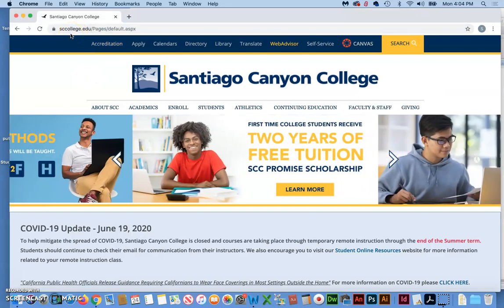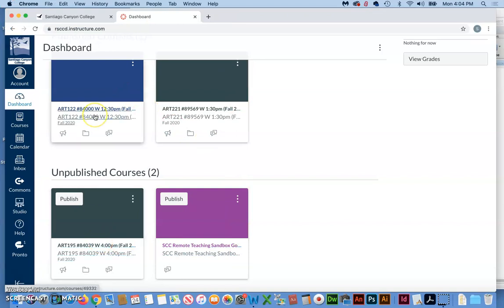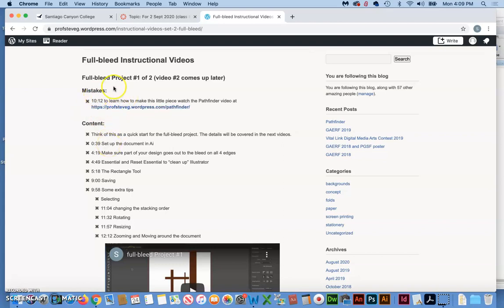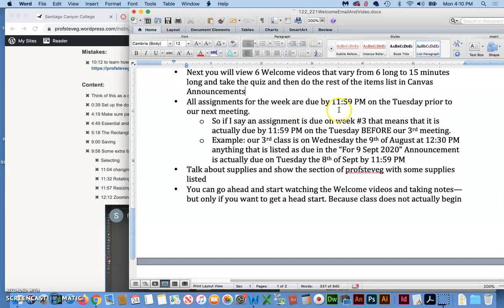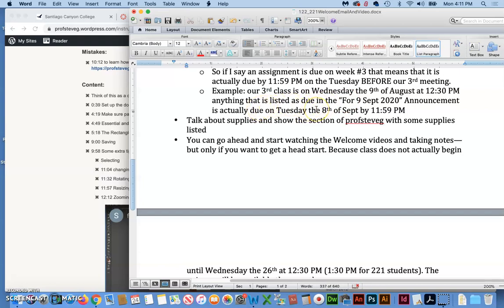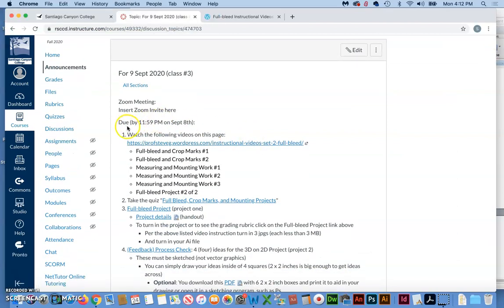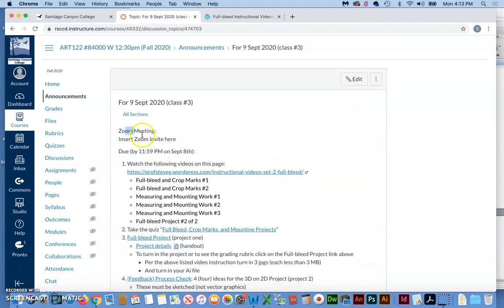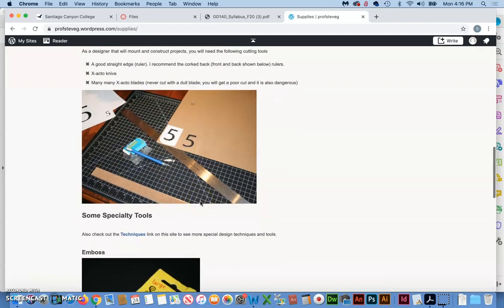ART122 221 Day One